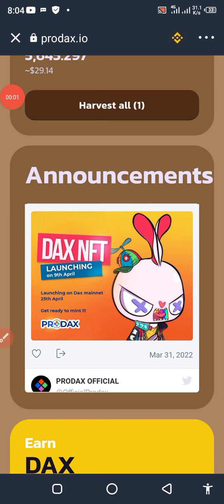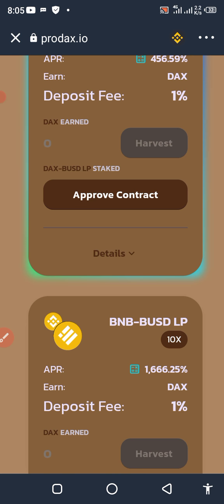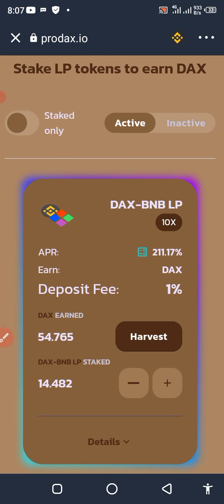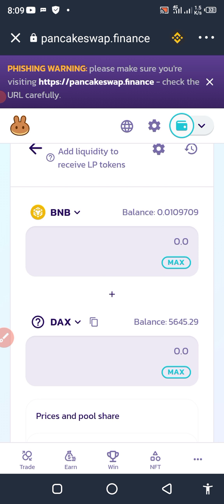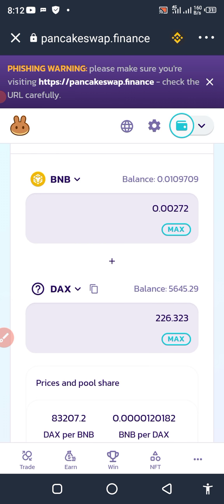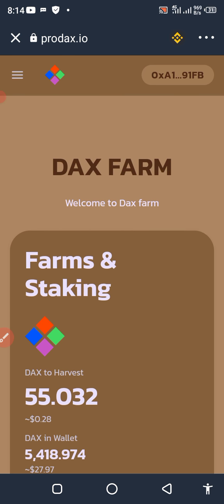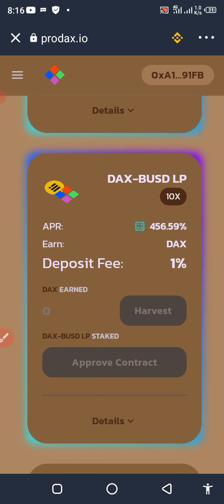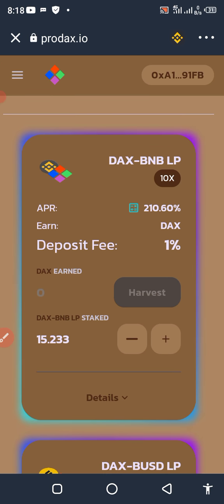make passive income. From proadx liquidity farming. $100 a day.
liquidity farming